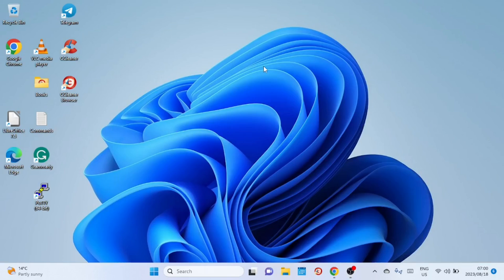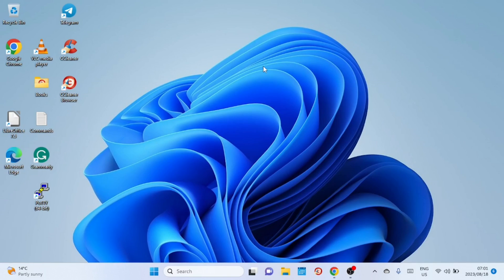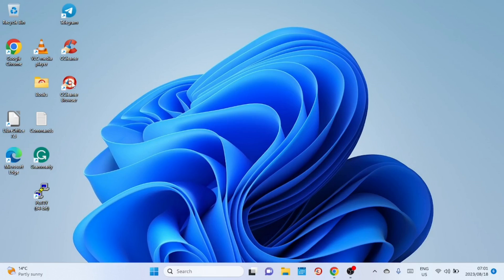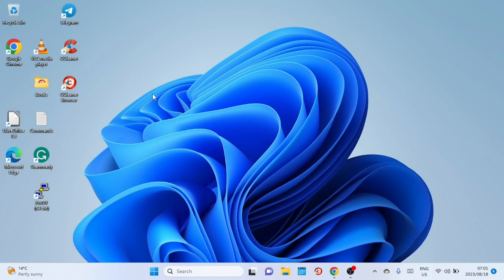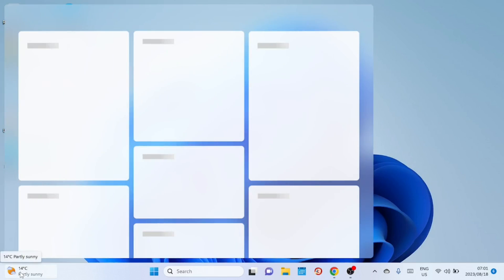Can’t Click Icons On Desktop In Windows 11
Have you ever found yourself unable to click on the icons on your Windows 11 desktop? It can be quite a frustrating experience, right?" In this video, I'm going to walk you through some fixes that should help you resolve this issue.

[Fixed] Can’t Click Anything On Desktop In Windows 11/10